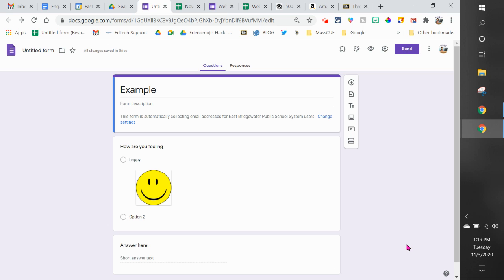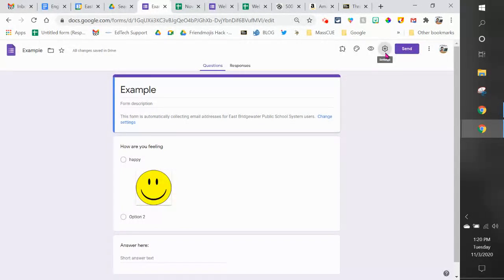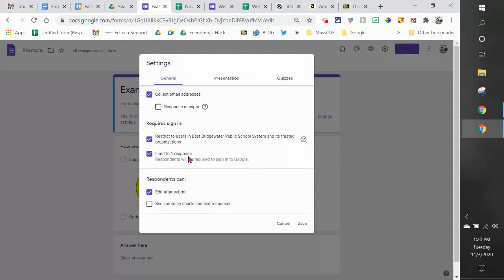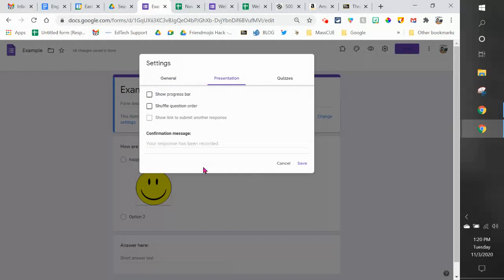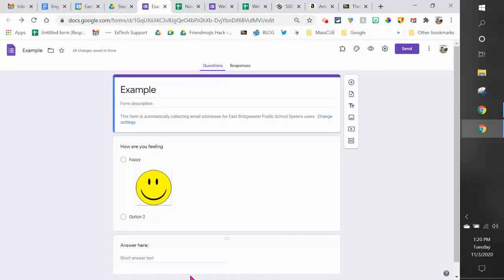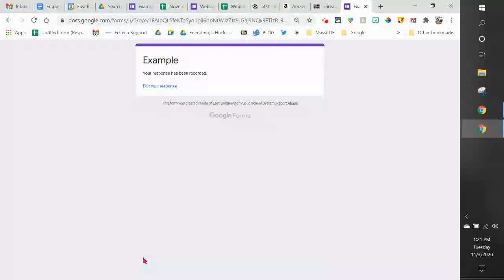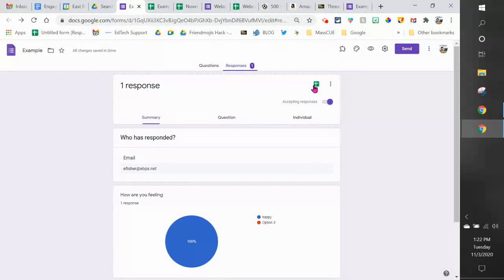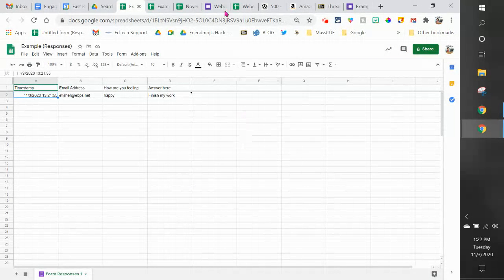How to retrieve information on a longer Google Form